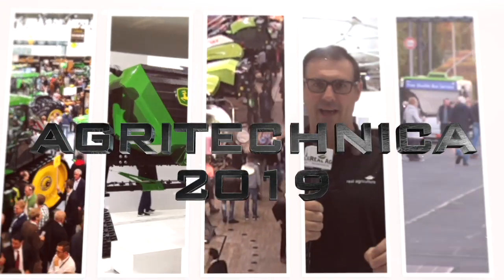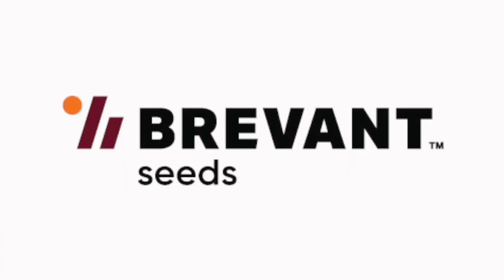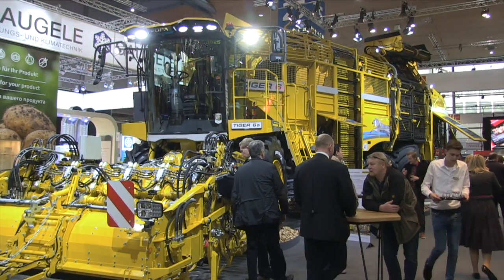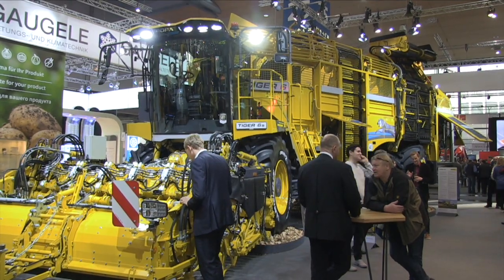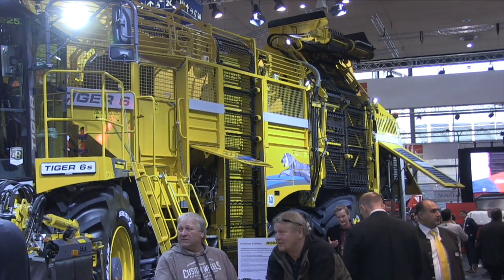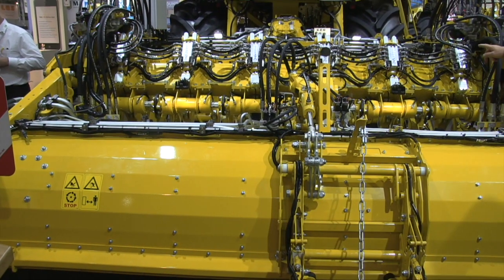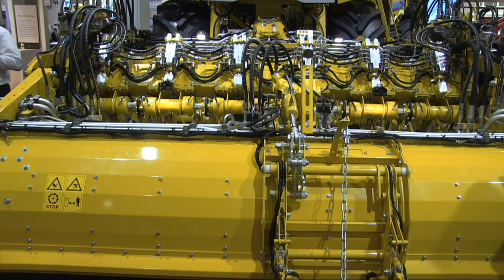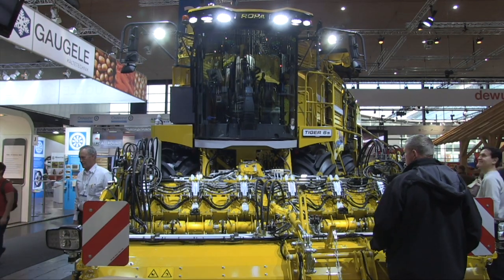Agritechnica: ROPA’s beet harvester merges three machines into one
A self-propelled beet harvester may seem like an overly-specified piece of equipment to own, but for beet farmers, there is often a short window to get the crop in, and few hands to help.

"It's just the efficiency and maneuverability — one man is operating a defoliator and a harvester and a cart," says ROPA's John Noorloos, adding the fuel consumption is less on one machine than the alternative three.